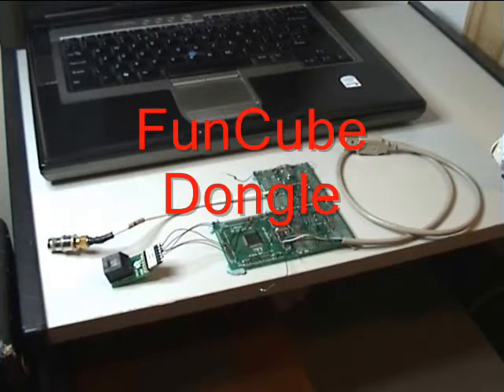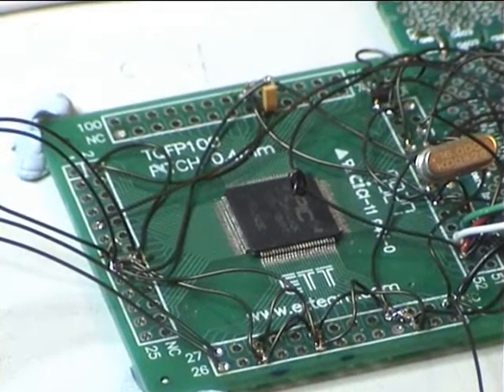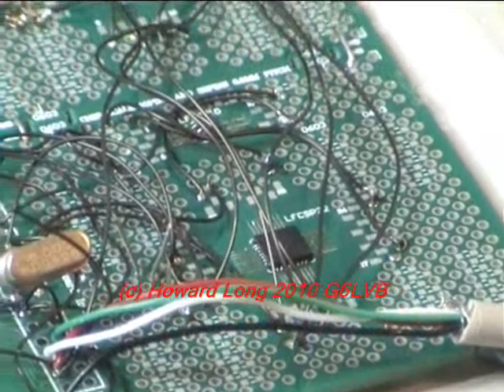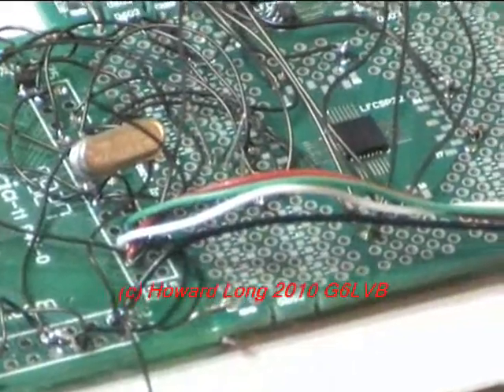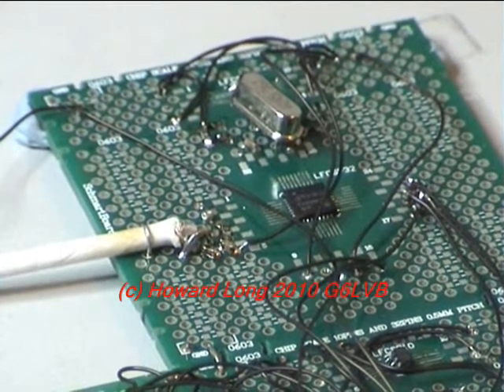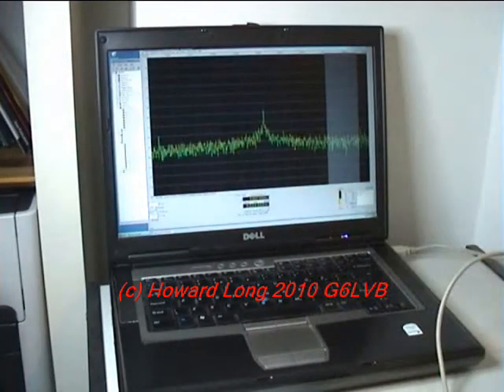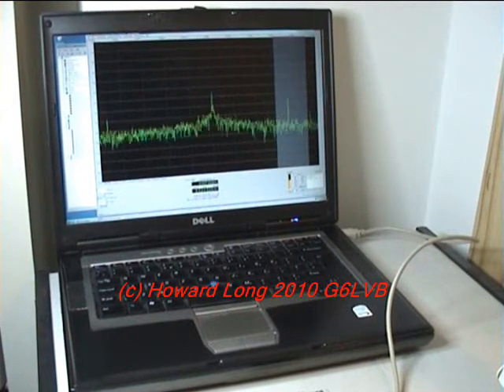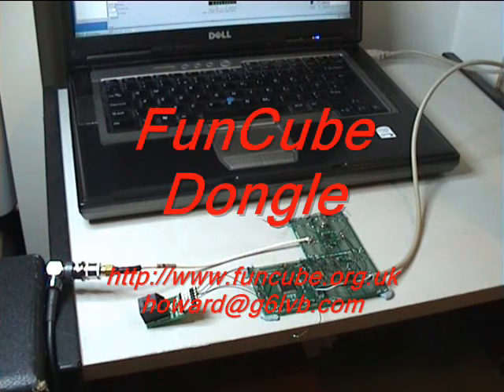funcube dongle_0002.wmv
Funcube VHF, UHF and L band USB Dongle all purpose narrow band satellite and terrestrial receiver.